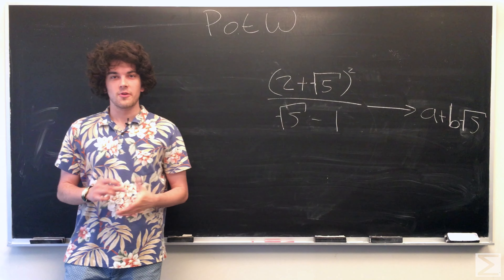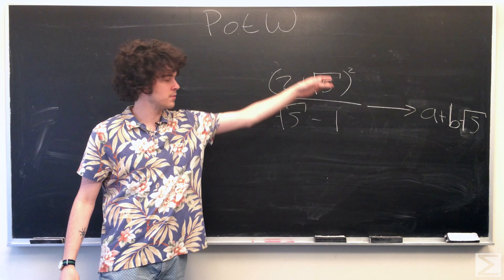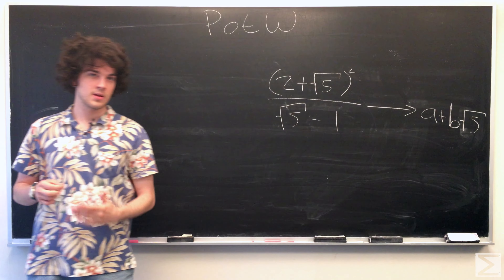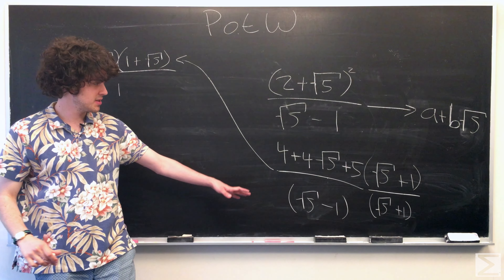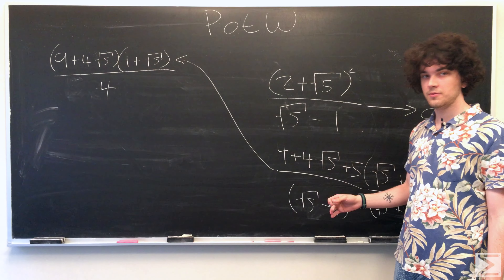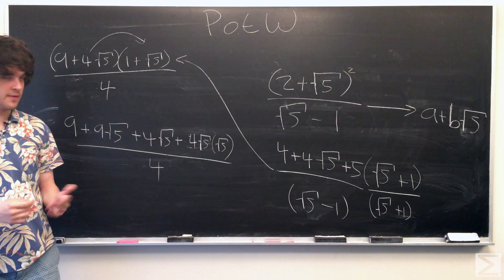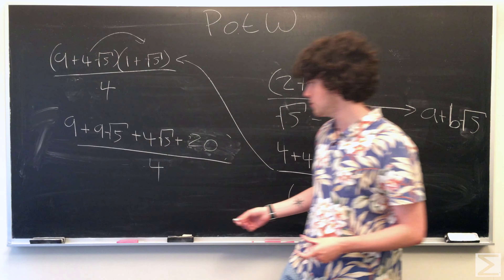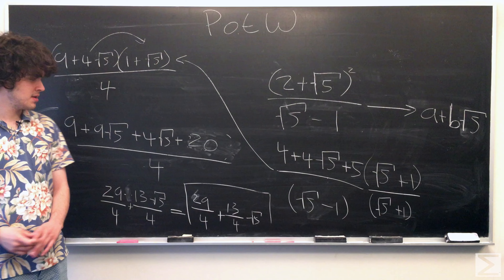PotW: Factorization Problem